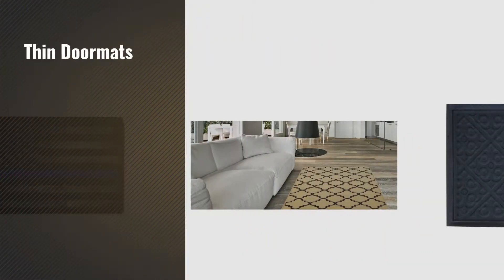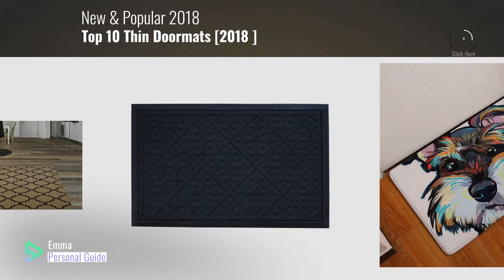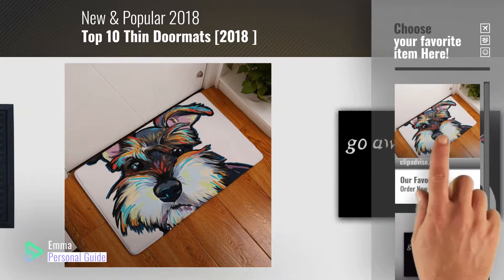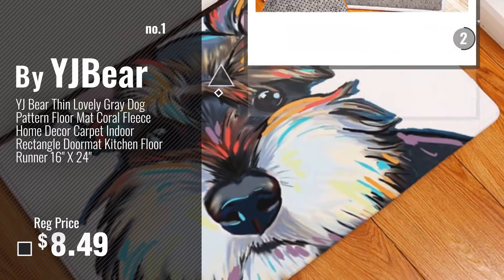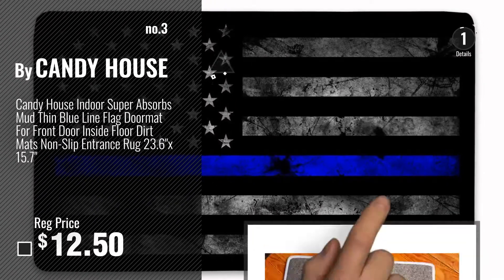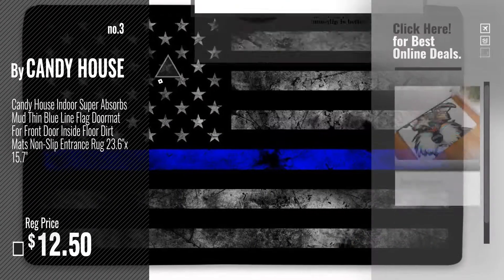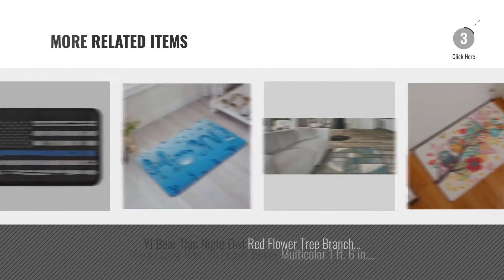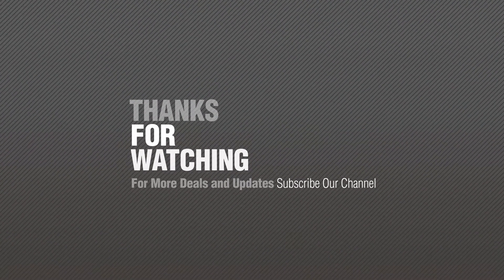Top 10 Thin Doormats [2018 ]: YJ Bear Thin Lovely Gray Dog Pattern Floor Mat Coral Fleece Home Decor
New! 2019 Black Friday / Cyber Monday Decorative Doormats Deals and Updates.

Black Friday / Cyber Monday YJ Bear Thin Lovely Gray Dog Pattern Floor Mat Coral Fleece Home Decor Carpet Indoor by YJBear

Black Friday / Cyber Monday BlueSpace 3D Printing Doormat Outdoor Indoor Rubber Door Mats Thin Non Slip Carpets for by BlueSpace

Black Friday / Cyber Monday Candy House Indoor Super Absorbs Mud Thin Blue Line Flag Doormat For Front Door Inside by CANDY HOUSE

Black Friday / Cyber Monday Anti-Bacterial Rubber Back DOORMAT Non-Skid/Slip Rug 18"x31" Ivory Moroccan Trellis by Maxy Home

Black Friday / Cyber Monday Alpine Neighbor Door Mat | Washable Indoor/Outdoor Low Profile Doormat with Fleur-de-lis by Alpine Neighbor

Black Friday / Cyber Monday Chezmax Flannel Flock Thin Non-slip Indoor Outdoor Hello Doormat Large Small Inside by CHEZMAX

Black Friday / Cyber Monday YJ Bear Thin Night Owl Red Flower Tree Branch Pattern Rectangle Doormat Kitchen Floor by YJBear